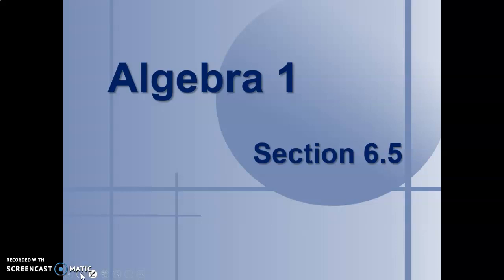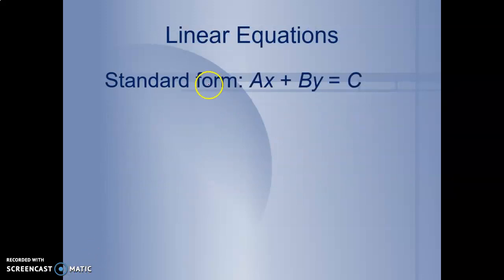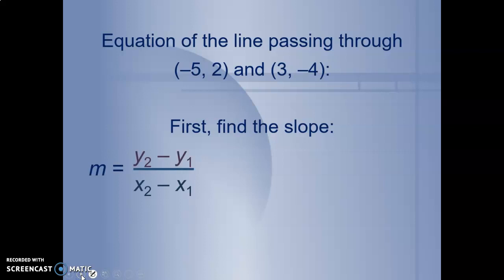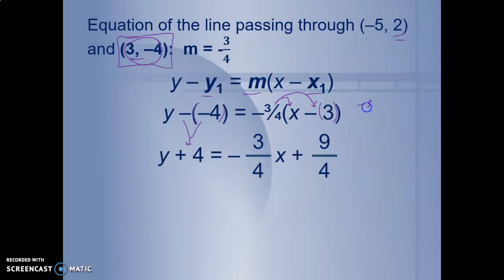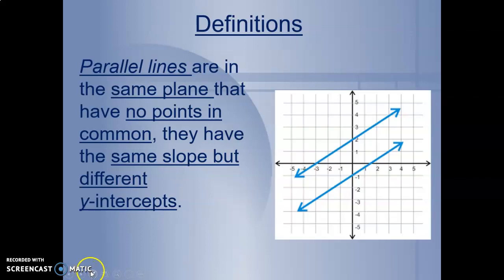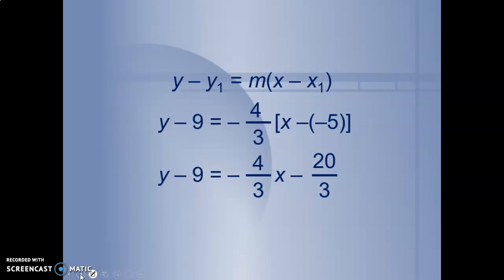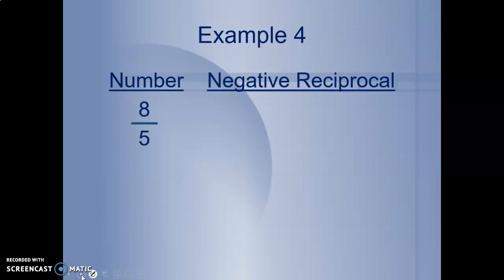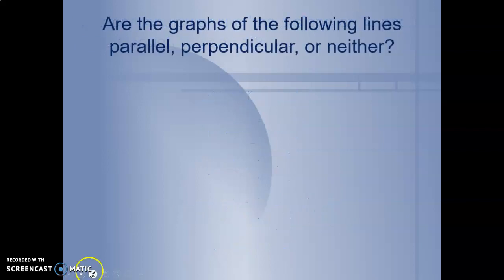Algebra 1 6.5 Parallel and Perpindicular Lines